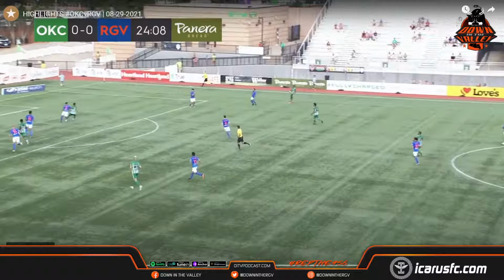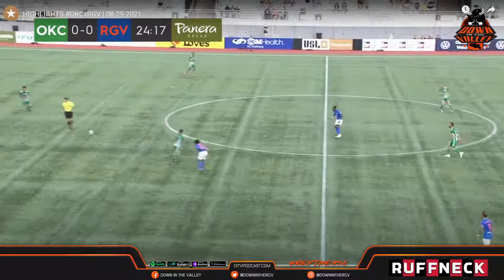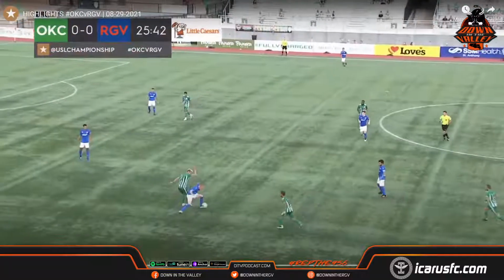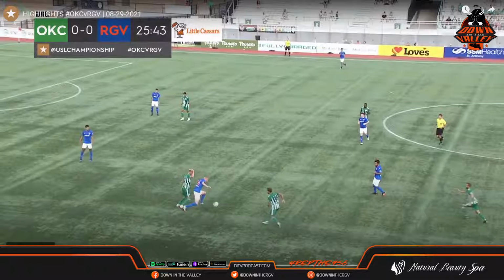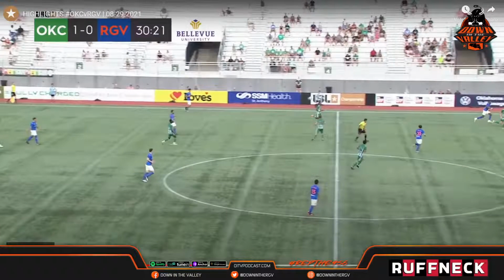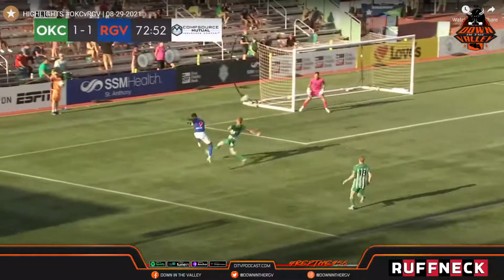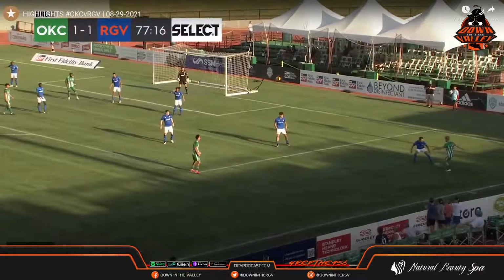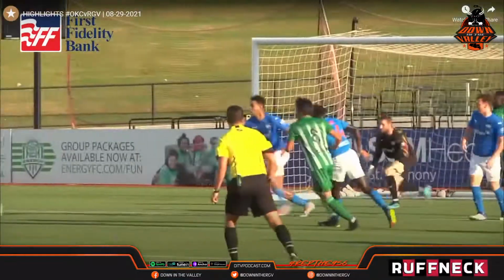S4 Ep 22 | Another August Loss | OKC Energy 2 - RGV FC 1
We also take viewer questions from the livestream so don't forget to tune in every Wednesday at 7pm on youtube or Facebook Live.